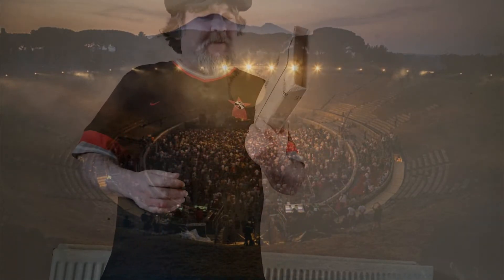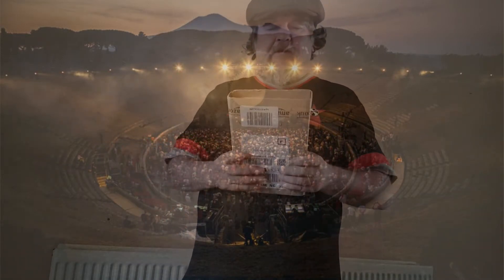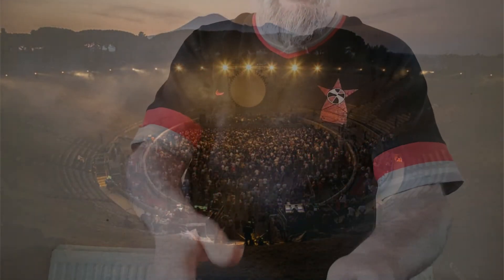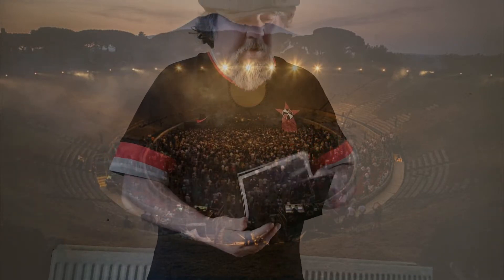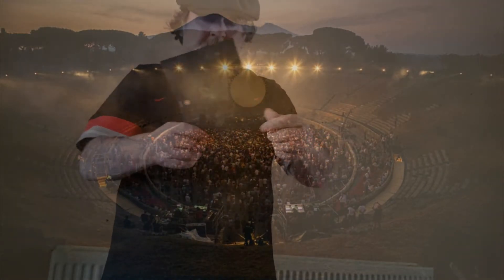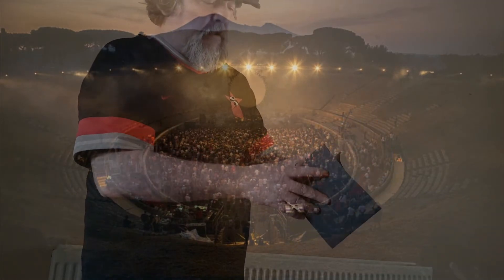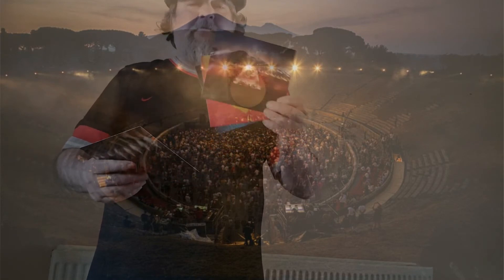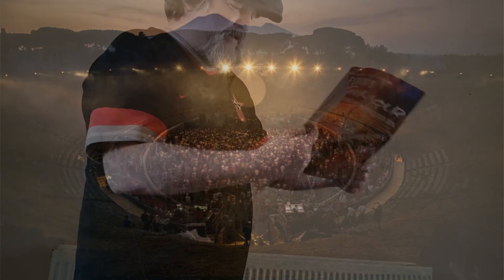David Gilmour - Live At Pompeii - Deluxe Box Set (UNBOXING)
Arrived from Amazon on the day of it's release on the 29th September is the Deluxe Edition Box Set of David Gilmour's Live In Pompeii.

You can find my full review of the box set

The box set contains 4 Discs which are 2 CD's with the audio contents of the live concert and 2 Blu Rays containing the live footage of the concert and a Documentary on the 1st Disc. The 2nd Disc contains live footage from 2 other concerts shot at 2 different venues and 5 other Documentaries.

This all sounds very good and perhaps worthy of it's price point. But what's with the big idea a lot of artists are doing regarding the packaging of the contents these days. Especially when they are done on the cheap like this.

Have these artists got no pride in their own music they put out these days?. Are compact discs and blu ray discs really indestructible? that they can just stick them in cardboard sleeves without any proper protection.

I think not... and some artists certainly want to look at how very well other artists like Jethro Tull and Steve Hackett are packaging their products in luxury at less than half the price of this cheap shoddy job.